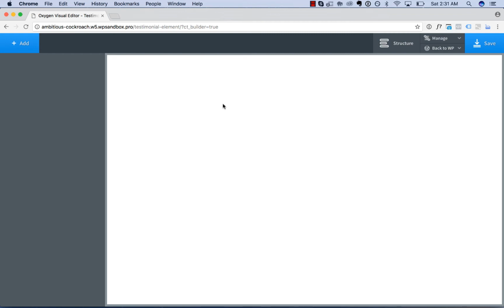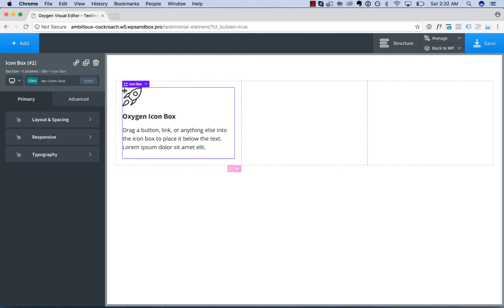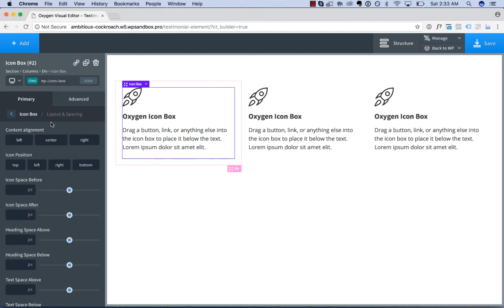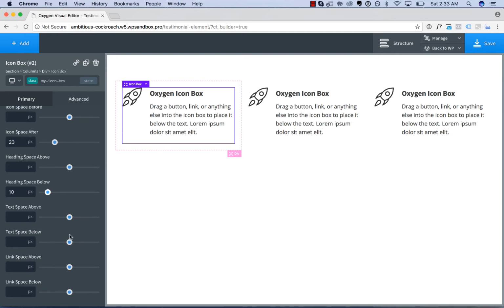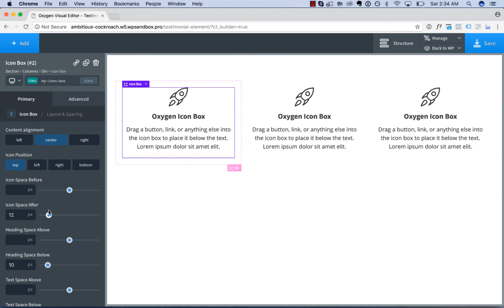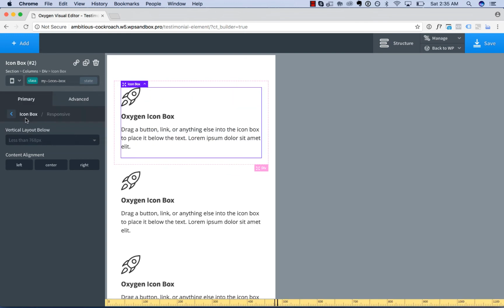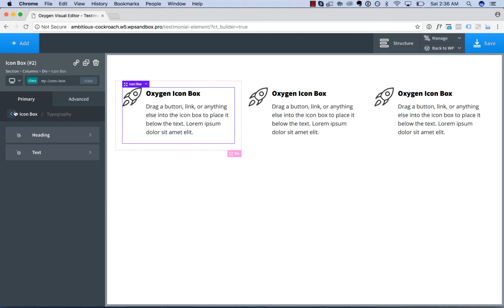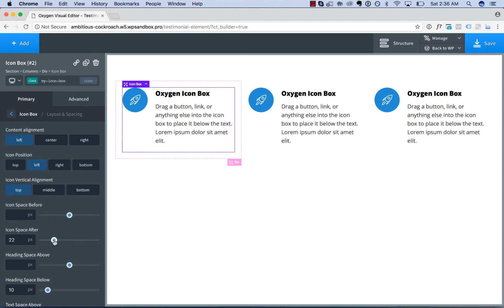Oxygen's Icon Box Element - Icon, Heading, Text